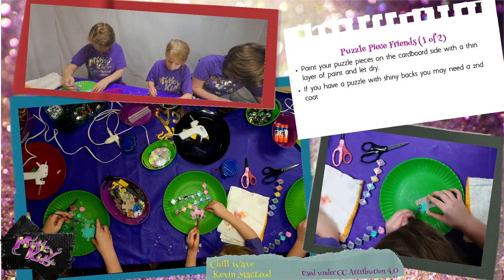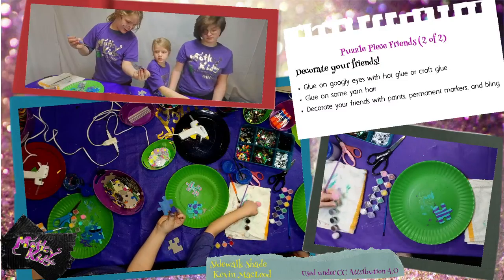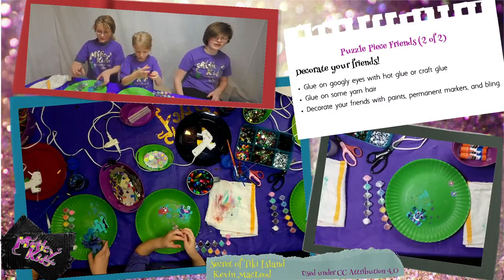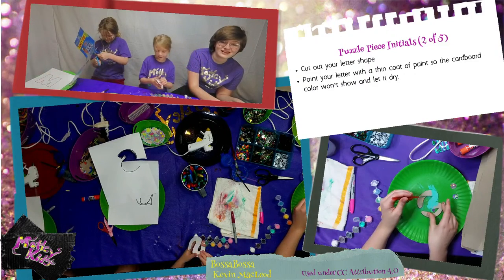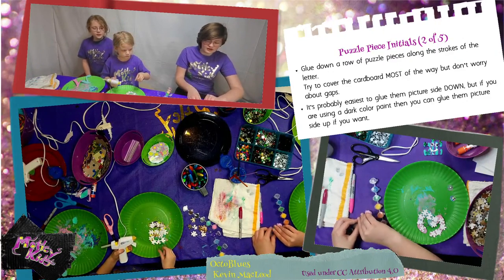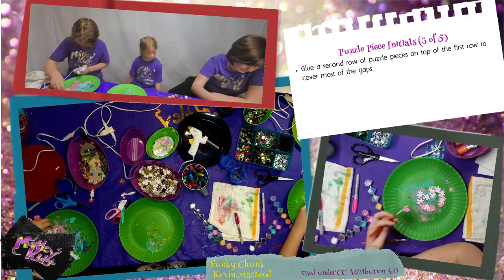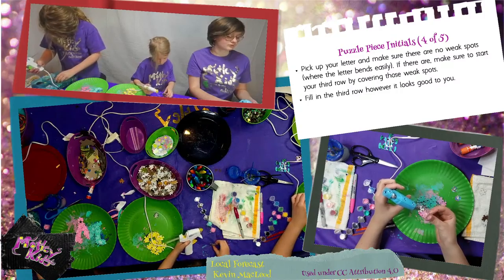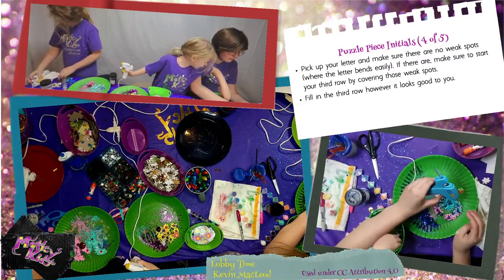Missing Puzzle Pieces - Craft-a-long with Motley Kids!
The Motley Kids have a bunch of puzzles that are missing a few too many pieces to put together any more! Come join us for some upcycled puzzle piece crafts!

To make this craft you'll need:
- Puzzle pieces
-- big ones work great for monsters
-- small ones work great for letters
- Opaque paint and brushes
- Hot glue
- Thin cardboard (cereal boxes etc)
- Letter templates if you like (see MotleyKids.org/next-craft)
- Glue stick if you are using letter templates

Decorating supplies:
- Yarn
- Bling
- Permanent Markers
- Googly Eyes